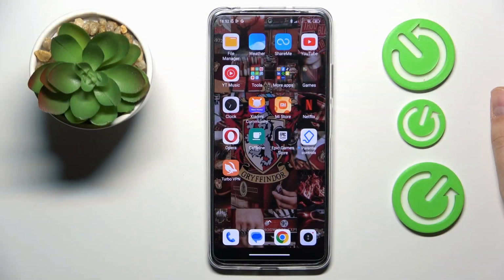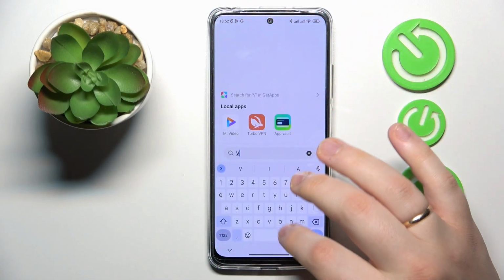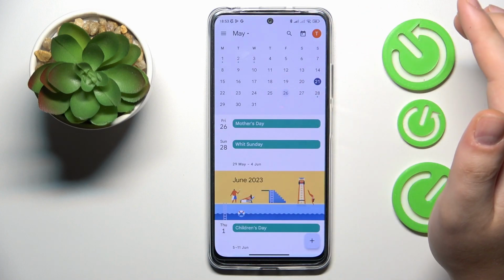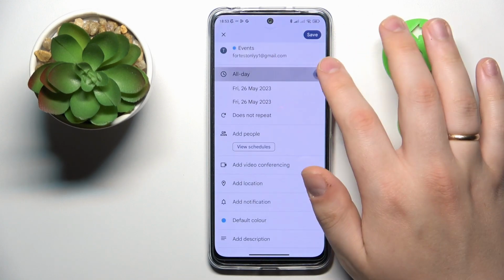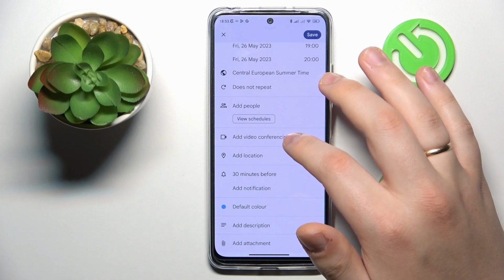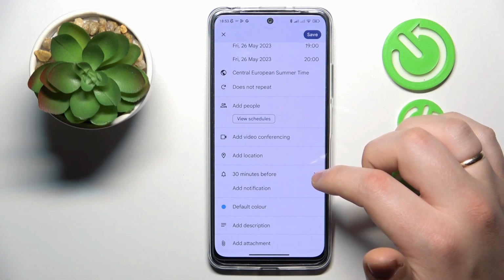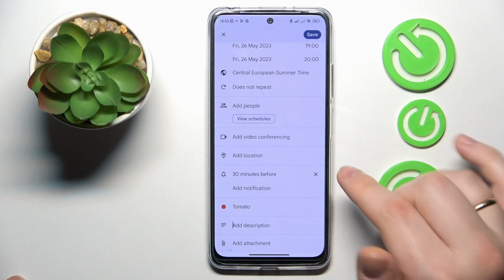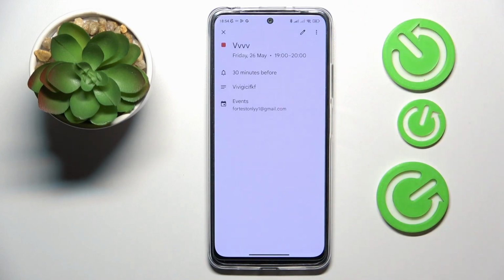How To Add Events To Calendar On Xiaomi Redmi Note 12S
In this tutorial video, we will show you how to add events to the calendar on your Xiaomi Redmi Note 12S. The calendar app is a handy tool for keeping track of your appointments, meetings, and other important events.

Schedule appointments on Redmi Note 12S calendar
Xiaomi Redmi Note 12S calendar app tutorial
Create events on Redmi Note 12S calendar
Add meetings to calendar on Xiaomi Redmi Note 12S
Set reminders for events on Redmi Note 12S